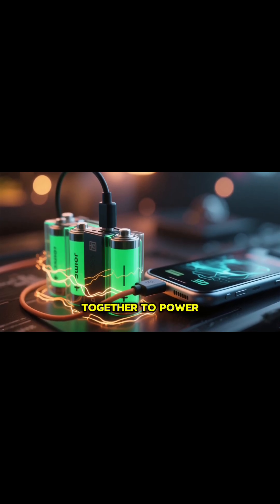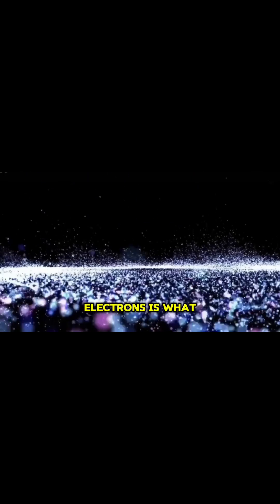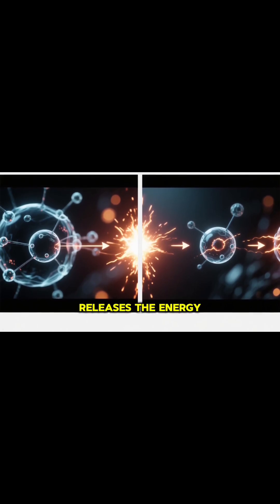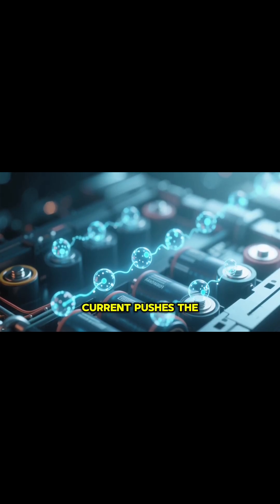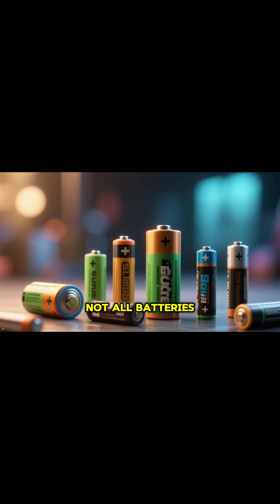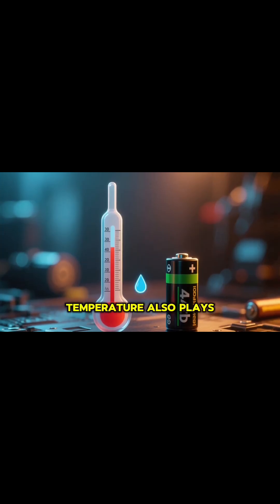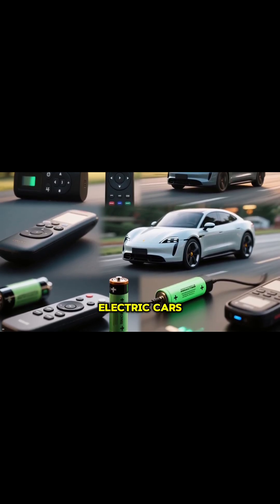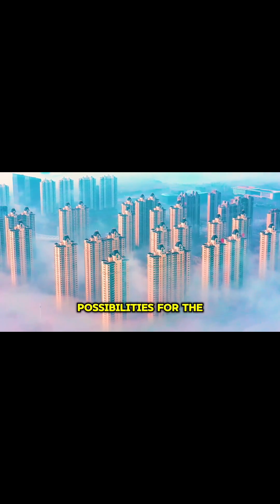How batteries work (explained in 2 min.)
👉 Watch till the end to discover the secret that makes rechargeable batteries so different!

📜 Copyright & Disclosure
Script generated with ChatGPT (OpenAI)
Video edited and produced in CapCut.
No copyrighted materials were used without permission.